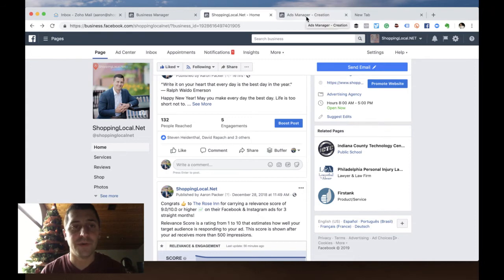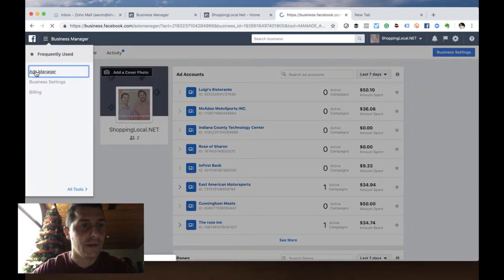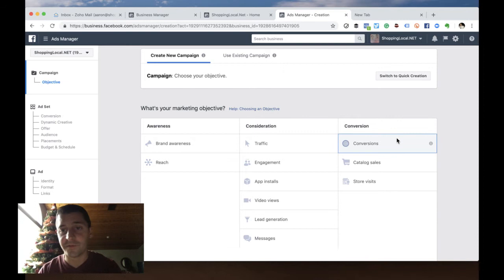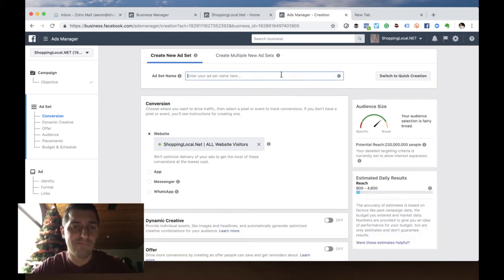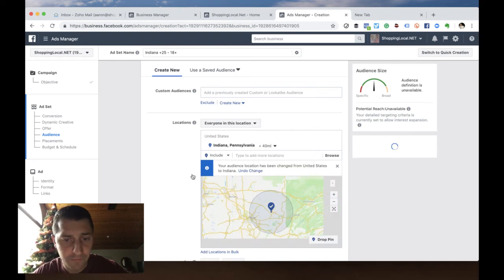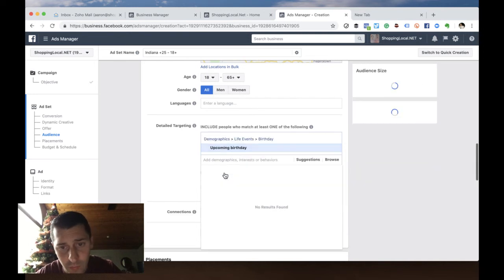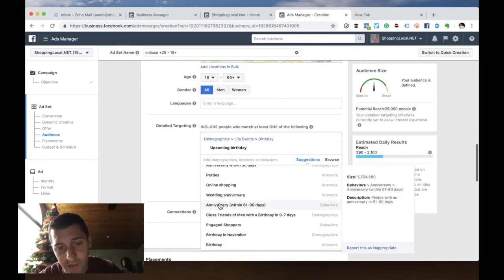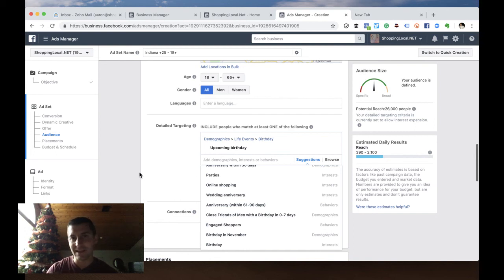How To Target People With Facebook Ads By Birthday | Aaron Packer & ShoppingLocal.Net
💡 HOW TO 💡 Learn how to target your customers with Facebook ads if they have an upcoming birthday.

This has been a great strategy that helps businesses utilize their advertising dollars more effectively.

Would you like to learn more about Facebook ads? Request to join our new group "Facebook Ads 101"